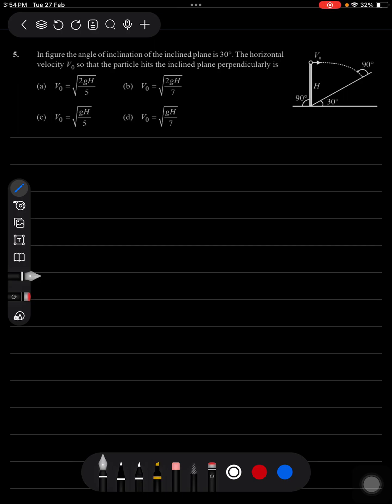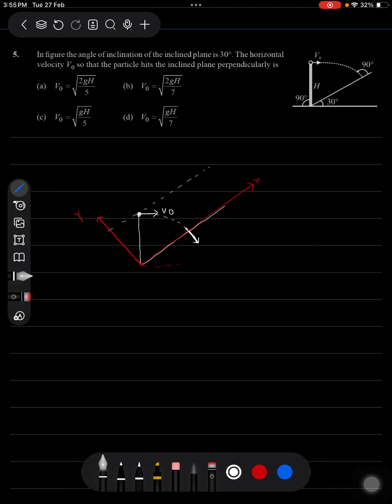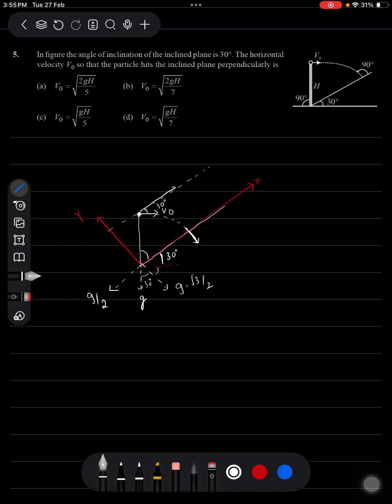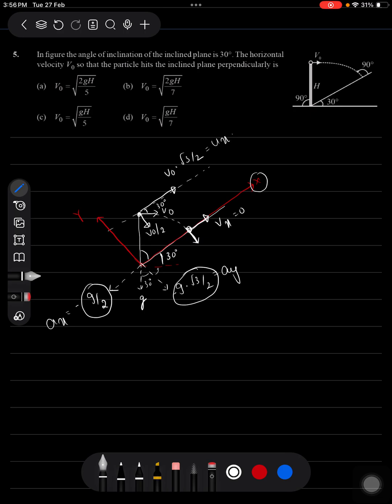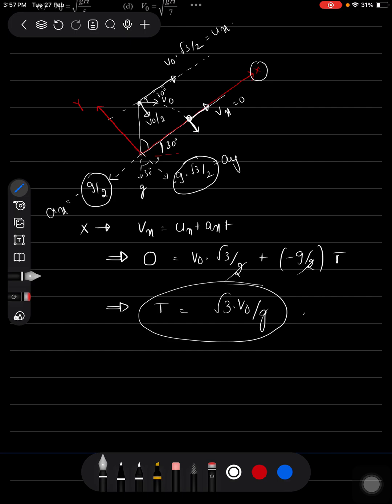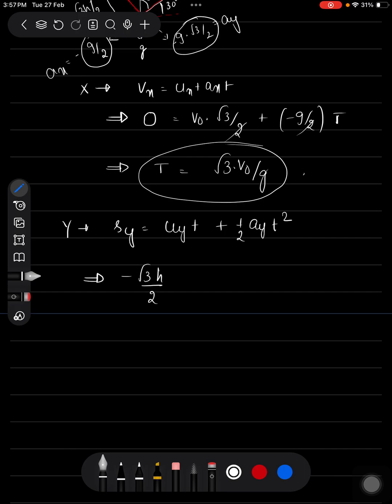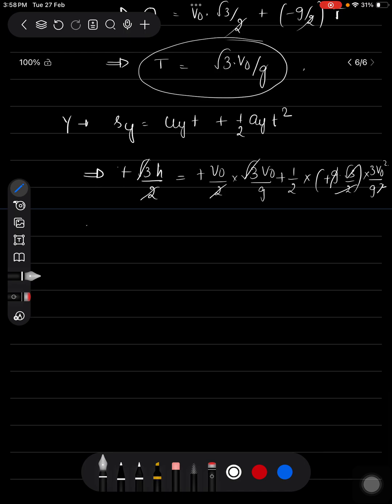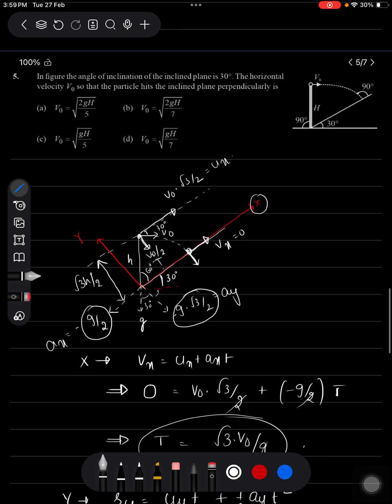Motion in a plane dpp Q-5